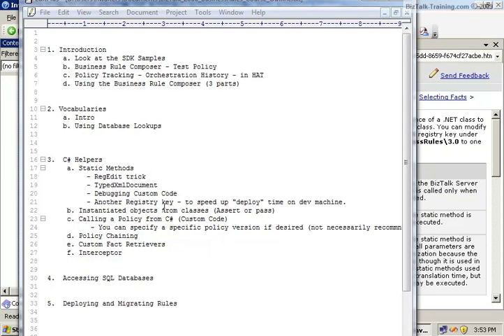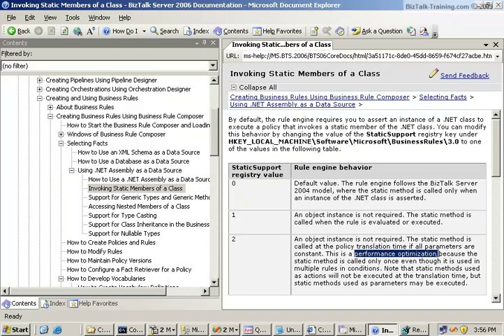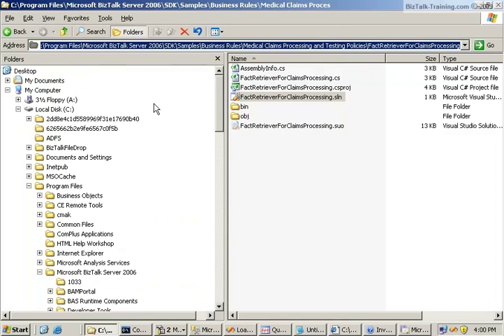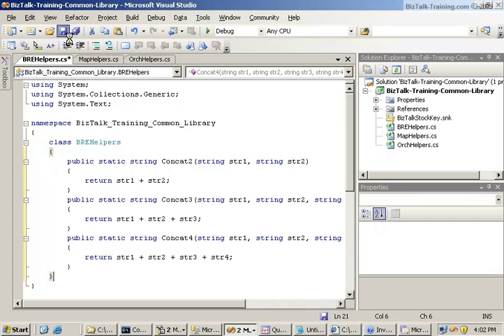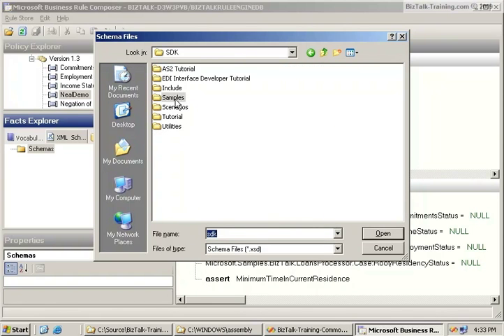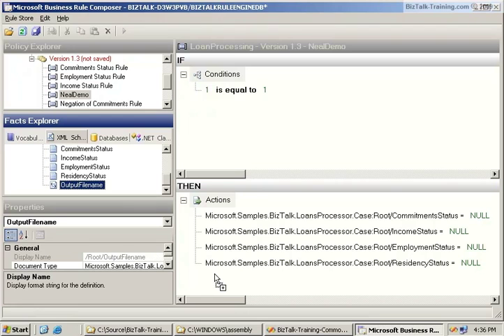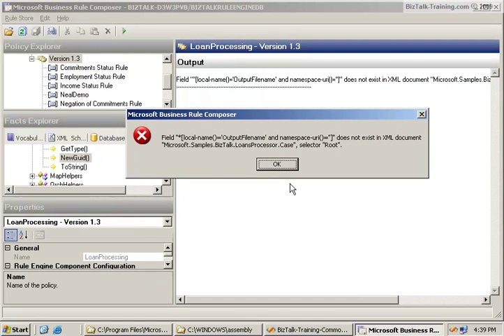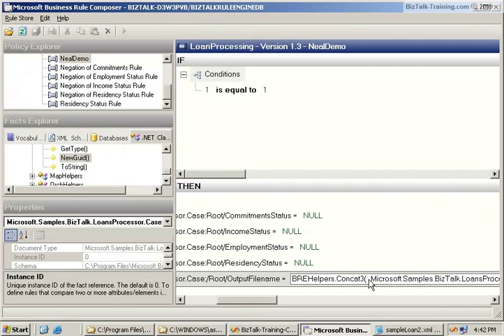BT2006/BRE - 03-01 Calling C# Methods (Registry Setting Required)